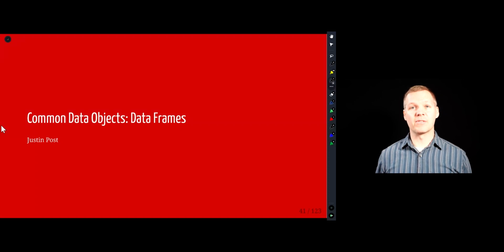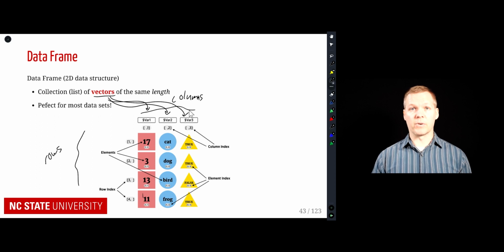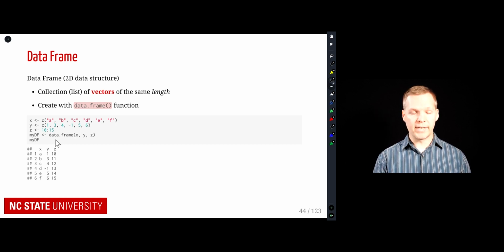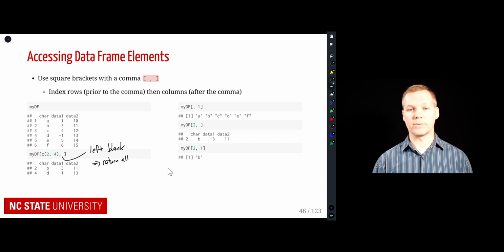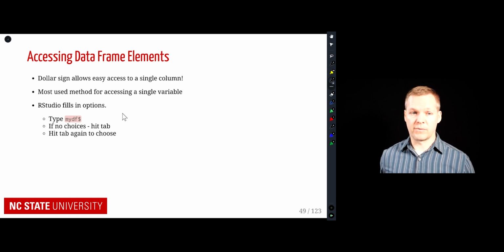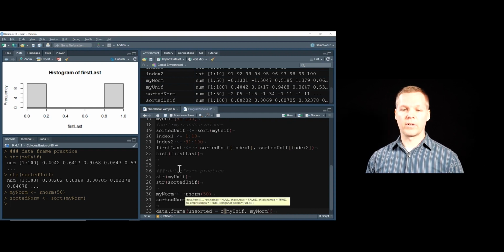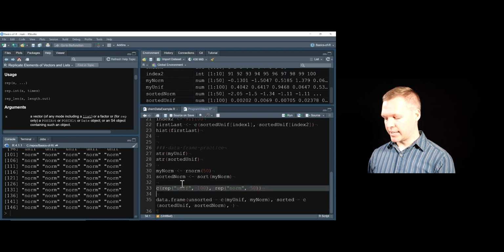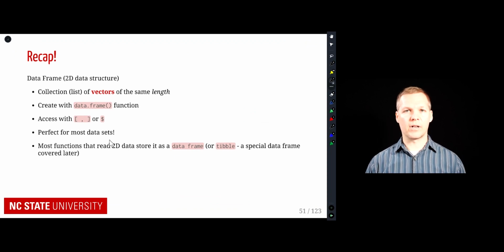R 1-3 Common Data Objects: Data Frame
Discusses the most commonly used R object for housing a (rectangular) data set: the data frame.  Methods for accessing elements, columns, and rows of a data frame are shown.